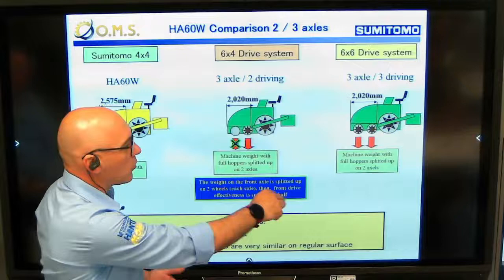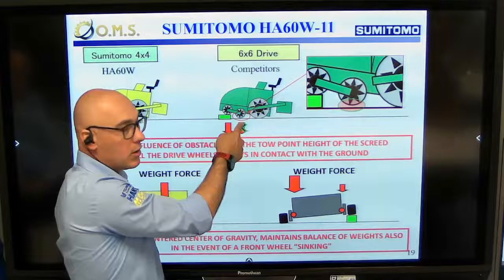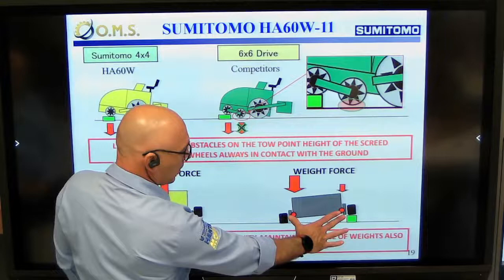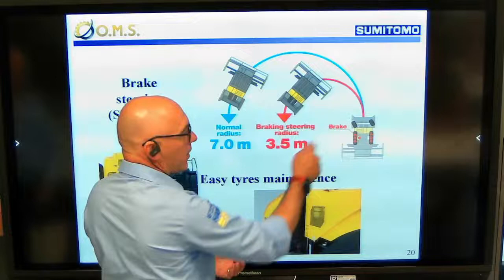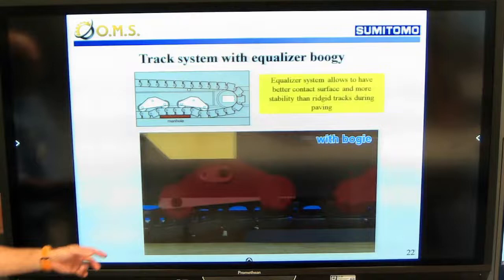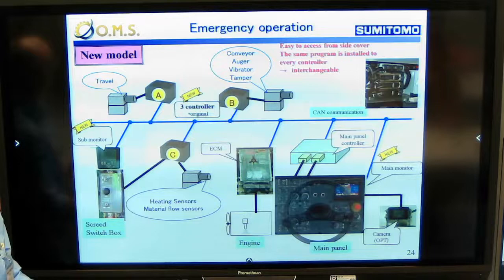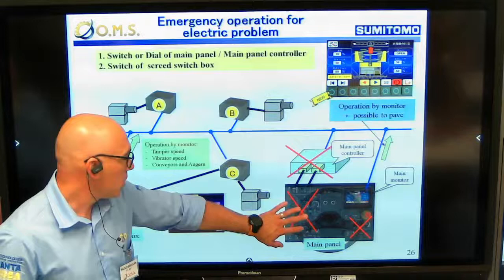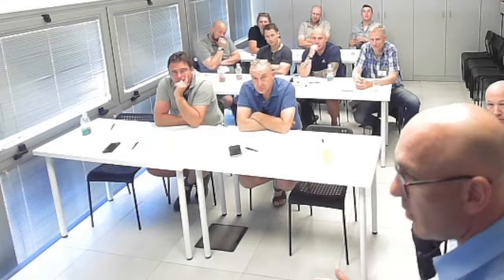Sumitomo Pavers - Presentation - Event in English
The advantages of our pavers: SUMITOMO.
Live presentation at O.M.S. in Italy. This presentation is about the features and innovations of the SUMITOMO pavers.
OMS - Via Guido Rossa, 16
20020, Arconate (MI)